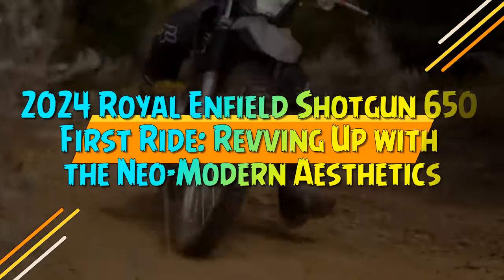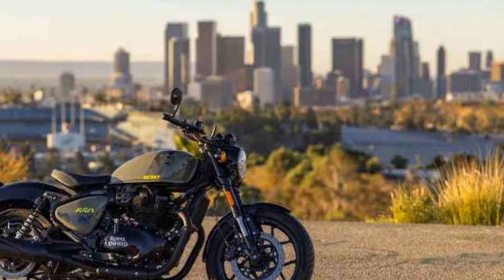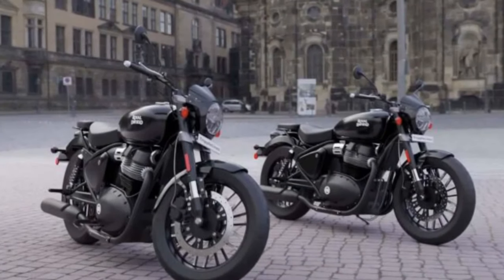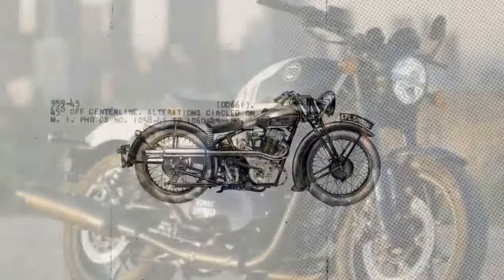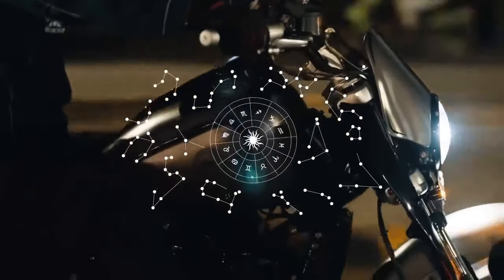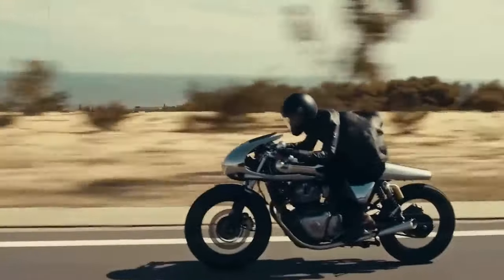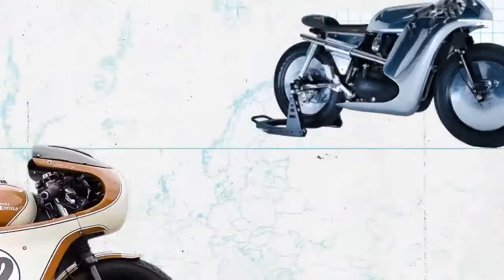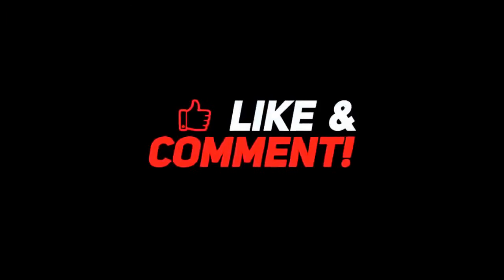2024 Royal Enfield Shotgun 650 First Ride, Revving Up with the Neo Modern Aesthetics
2024 Royal Enfield Shotgun 650 First Ride, Revving Up with the Neo Modern Aesthetics

1. We use trusted media sources in loading news and narrative content that we provide, in order to maintain accuracy and facts. We also include sources as references. please visit the sites we provide for more in-depth information related to the information or discussion we raise.

2. The material we use in making this video, is free and non-copyrighted content, or Creative Commons content, with fair use of content. If there is a problem or material that we use in the video in this channel, or there is a discussion about future business.